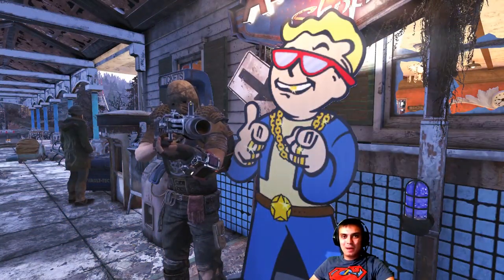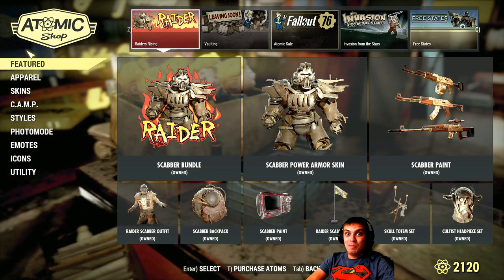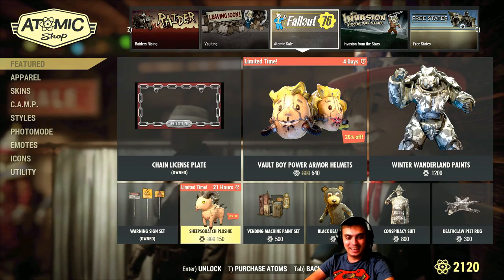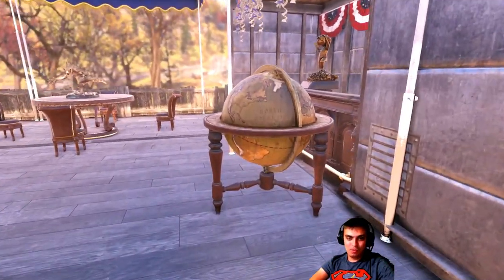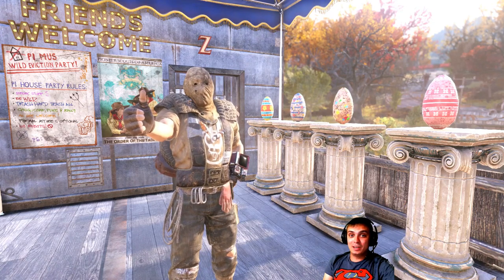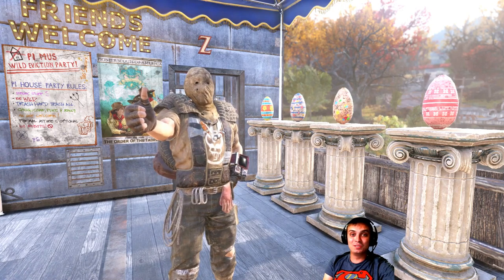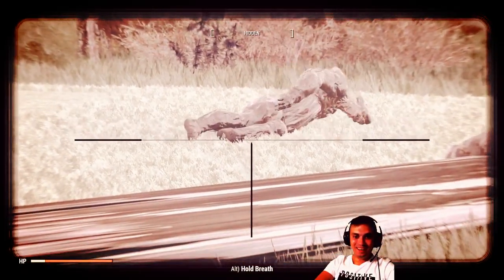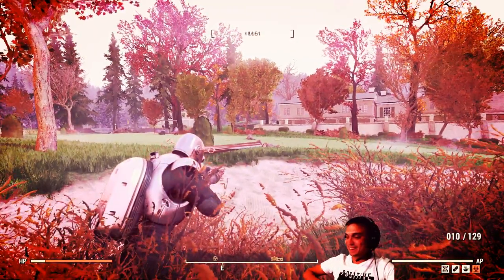Fallout 76 Bugged Atom Shop Item, Stupid Photo Frame and a Cool/Cute Plushie! Notification Video